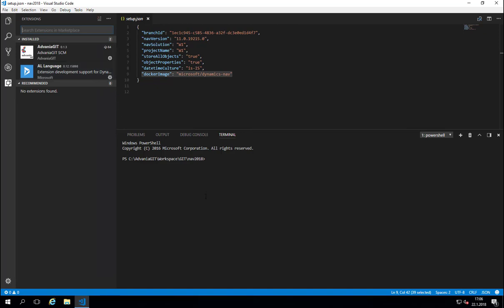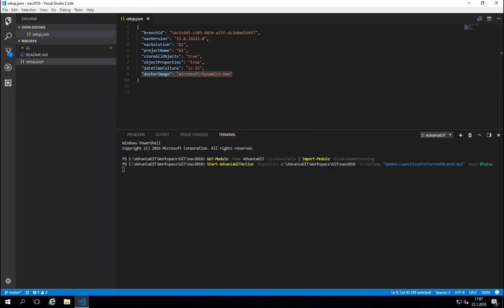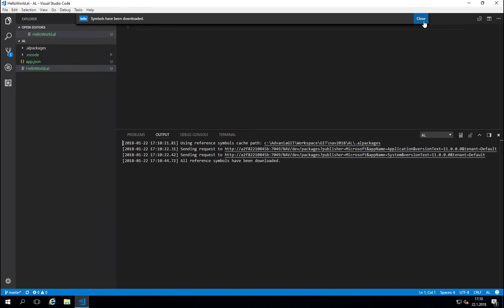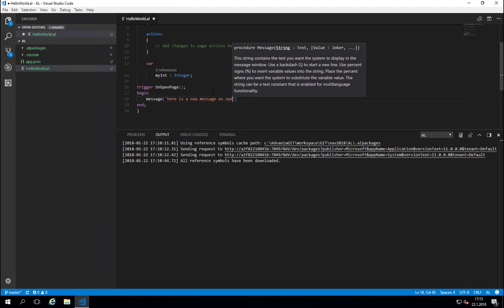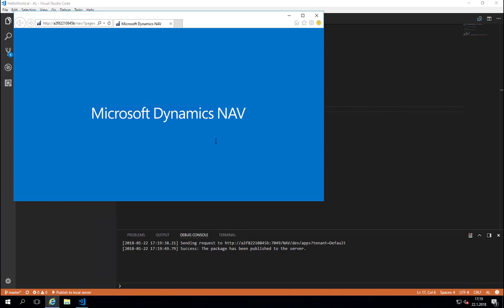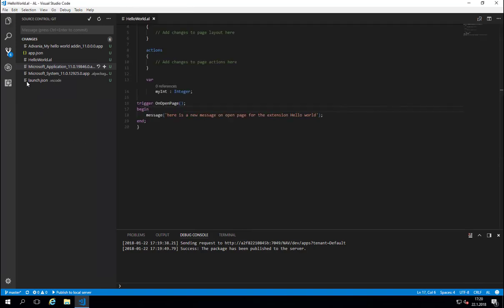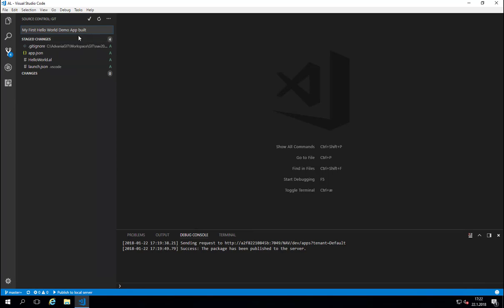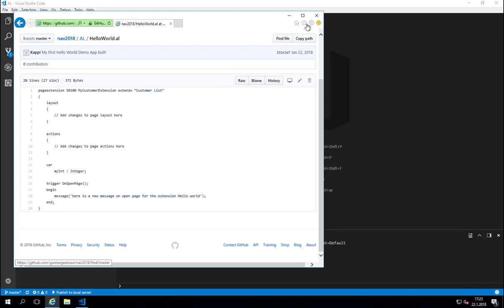AdvaniaGIT - Our First AL Code Using Container With AdvainaGIT In Visual Studio Code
Our newly built container can also be used to test out our AL Extension.  Let's create the structure for AL code in our repository and stard coding.